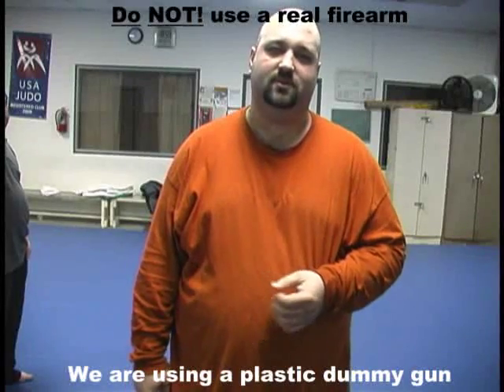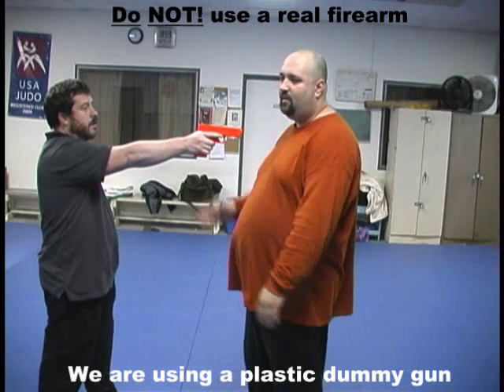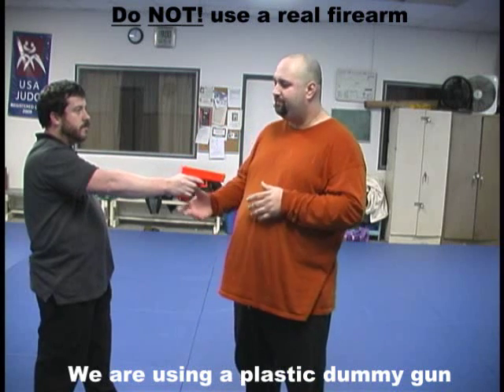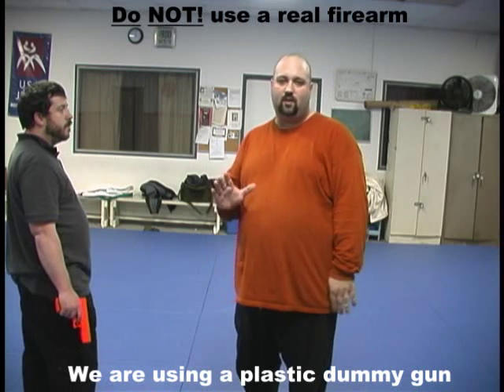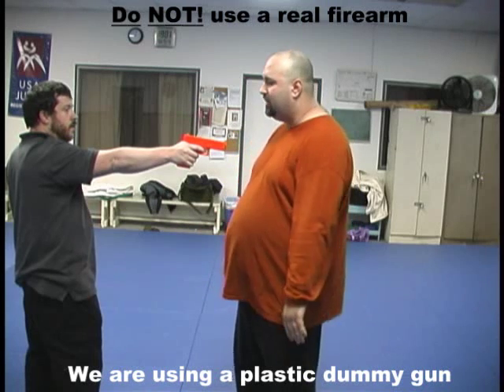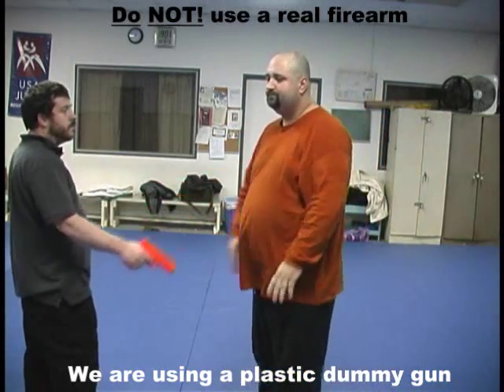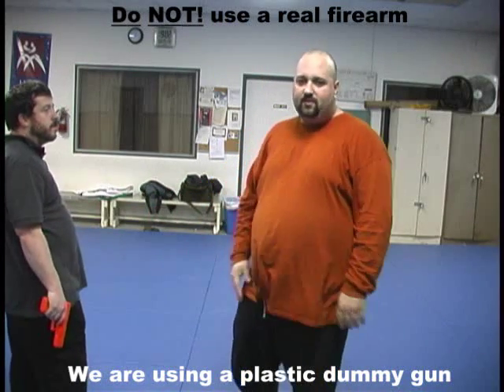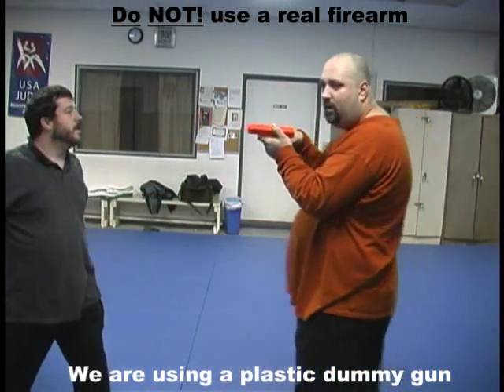Gun Disarm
WARNING:  Please do not practice with real firearms unless supervised by a qualified firearms professional (i.e. Range Master, Law Enforcement, Military, etc.)  In some cases, real firearms are used however a proper inspection is done by a minimum of 2 people to ensure that the firearm is not loaded and/or will not be loaded during training.  Please use a practice/dummy weapon. We are not responsible for any of your actions.  We  train in a safe environment. Your life is to important to be killed playing with guns. Please be SAFE!

In a real situation, it is easier to hand over your belongings if a person is robbing you at gun point. A Disarm is used when no other option is available and you are sure that your life will be taken or that you would suffer from great bodily harm.

This is one of my favorites, there are tons of disarms as you probably know. I will show more later, but thought I would throw this one up for now. hope you enjoy.